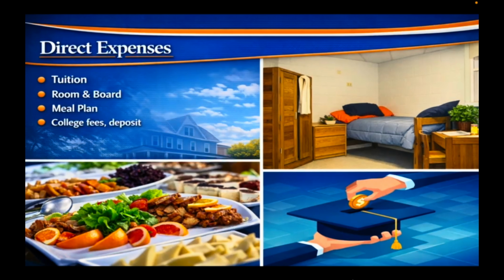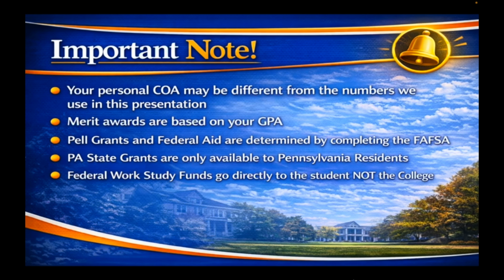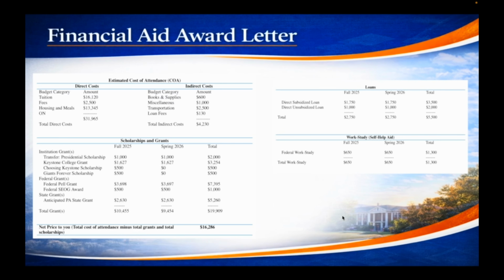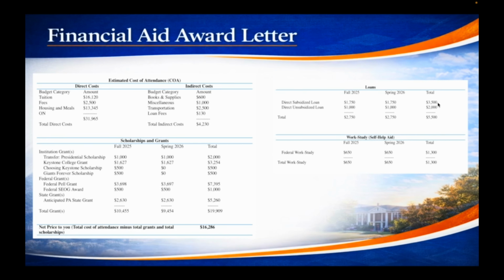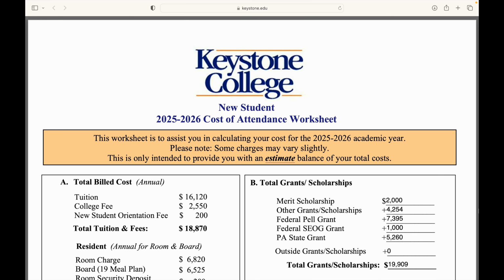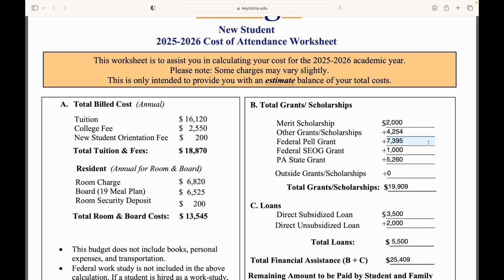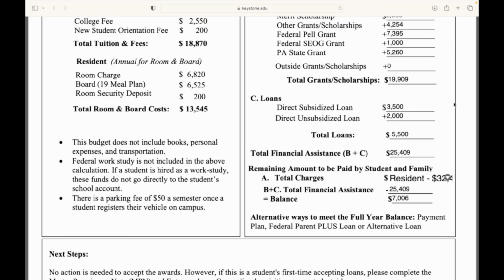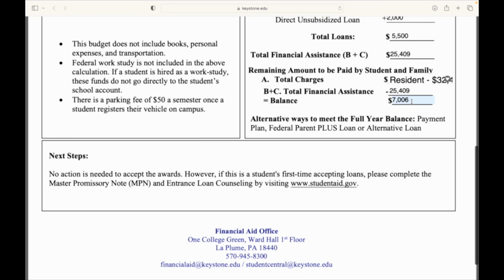Keystone College Cost of Attendance Worksheet